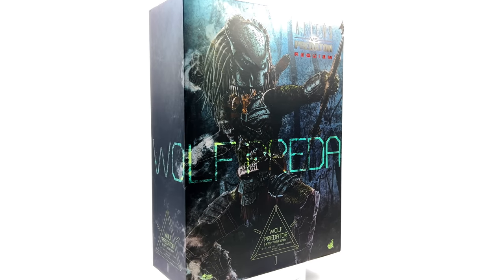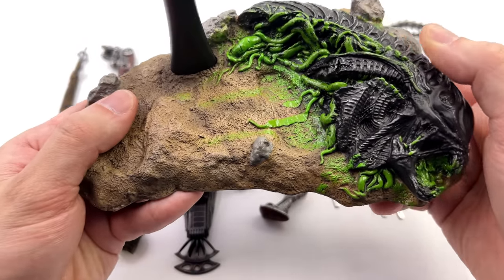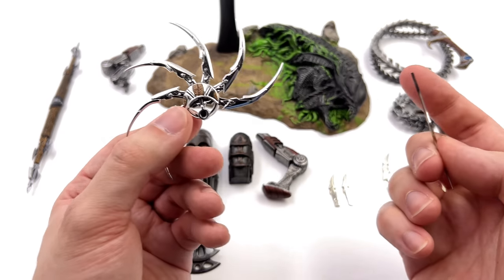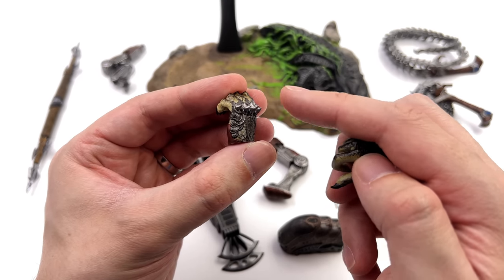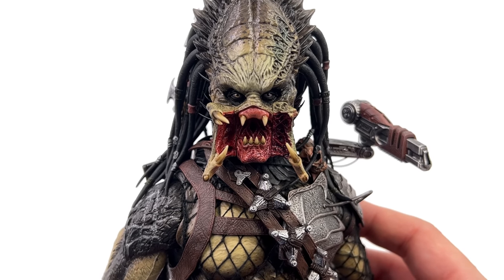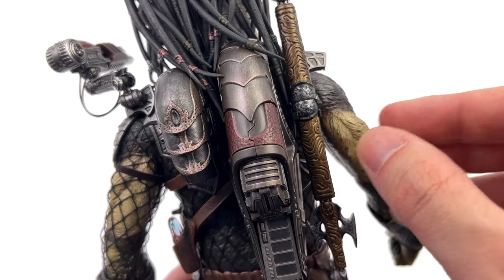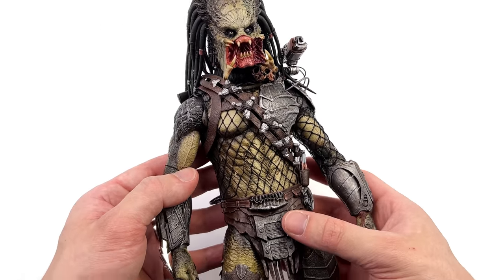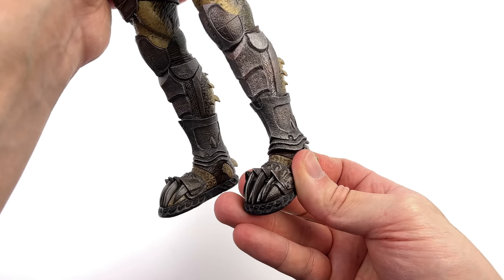Hot Toys Wolf Predator Aliens Vs. Predator Requiem Unboxing & Review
Hot Toys Aliens Vs. Predator Requiem Heavy Weaponry Wolf Predator 2.0 1/6 Scale Action Figure Unboxing and Full Review! @Hot Toys Official